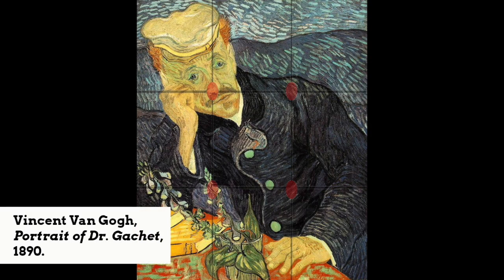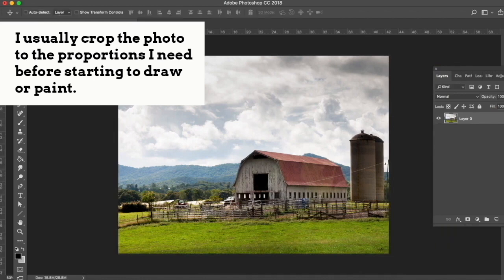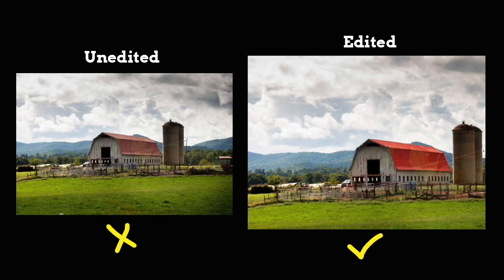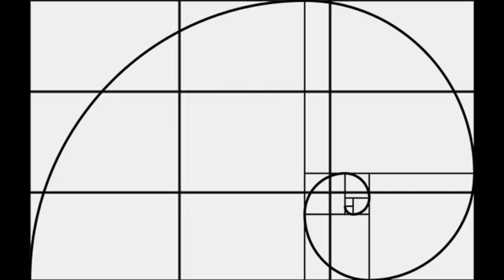How to Use the Rule of Thirds to Improve Your Compositions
Introduction 00:00
What is the Rule of Thirds? 02:41
How I use the Rule of Thirds in my art  07:03

In this week's video, I'm explaining the Rule of Thirds and why it is such a helpful tool for artists designing original compositions.

I then explain how I personally use it, in the practical sense, as I am planning/preparing for a new painting.

► Join my Patreon community for exclusive real-time sketching and watercolor tutorials, individualized feedback from me on your work, classes on Art Fundamentals, live art practice and chat every month, and more

► Become an art email insider to receive special messages from me and resources to help you improve your sketching and watercolor skills:

► Visit the Artist Merch Studio Shop for great gifts for artists and gear to help you stay inspired: